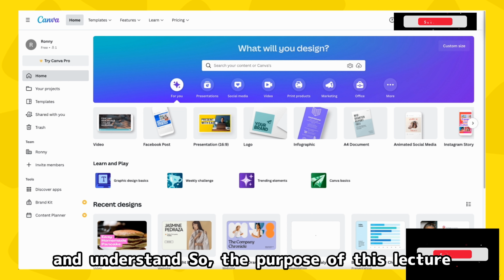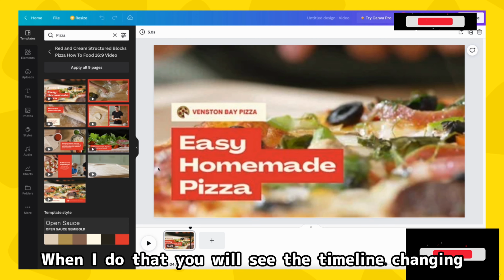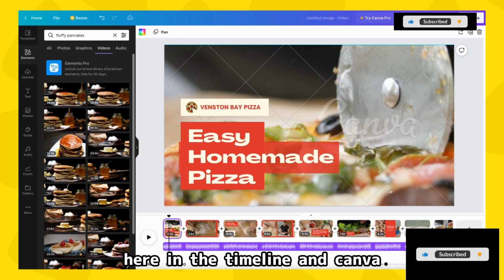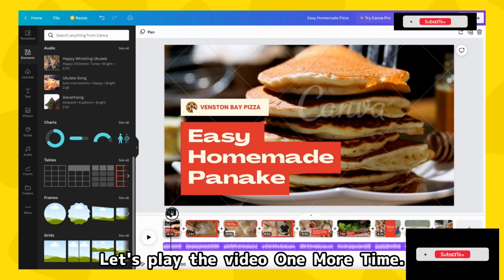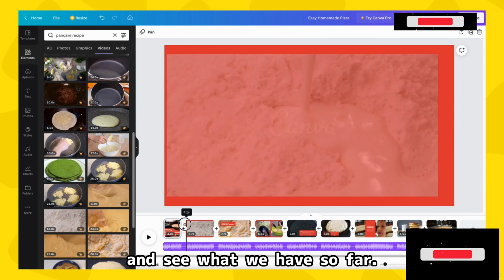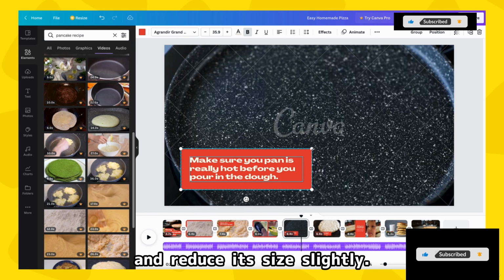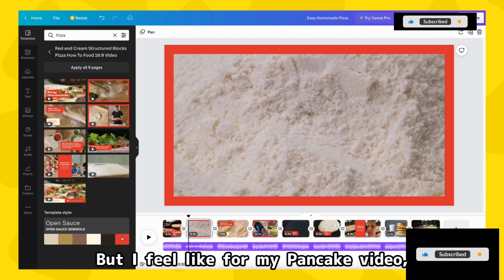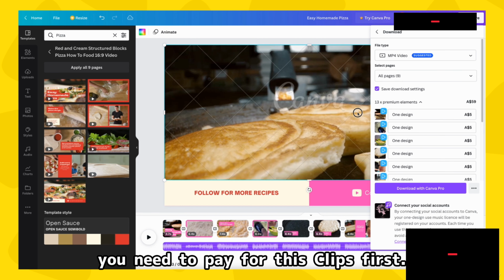Editing Videos with Canva